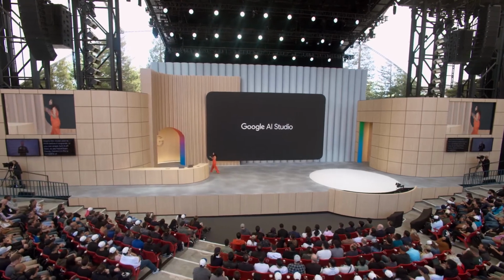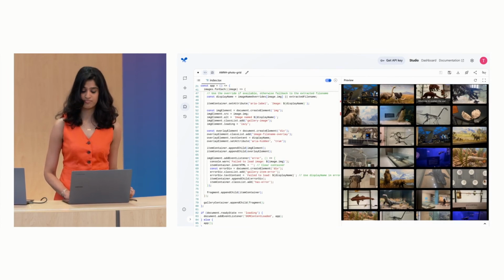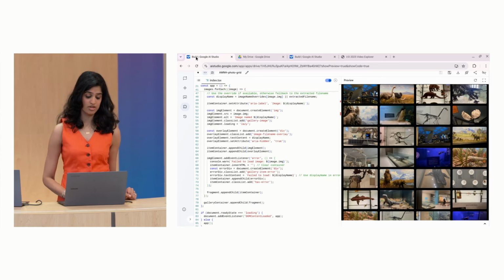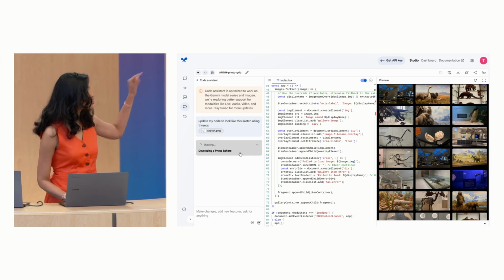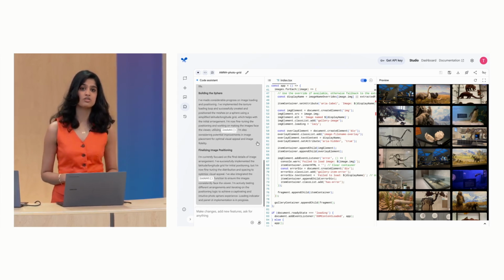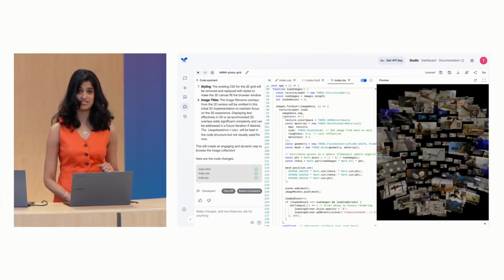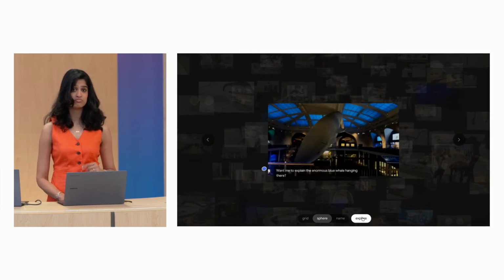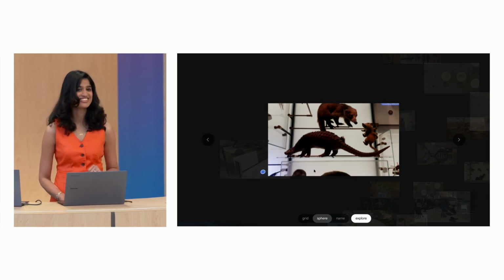MOST IMPORTANT - Gemini 2.5 Pro: Coding a 3D App from a Sketch, Adding Multimodality & Audio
This segment features a compelling live demonstration of Gemini 2.5 Pro's capabilities for developers. It shows how the model can take a rough sketch of an idea and generate the complex code needed to create a 3D animated web application. The presenter highlights how Gemini understands multimodal input (the image sketch) and significantly speeds up development, eliminating the need for advanced 3D coding knowledge. The demo extends to show adding interactive elements (questions on photos) using 2.5 Flash and incorporating expressive native audio, showcasing the integrated multimodal power of Gemini for building rich applications. This is a clear 'Tech Demo/Reveal' framed with the urgency of rapid development.